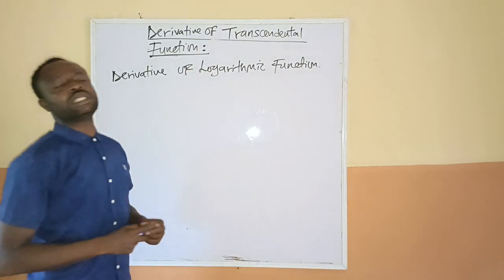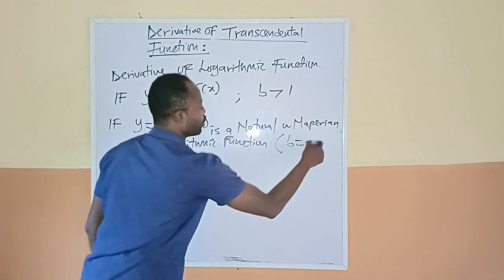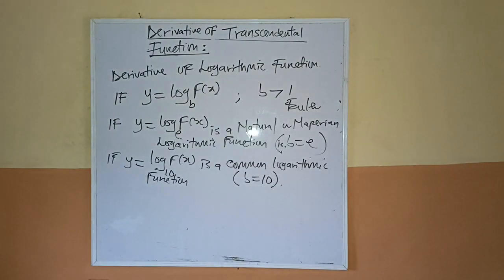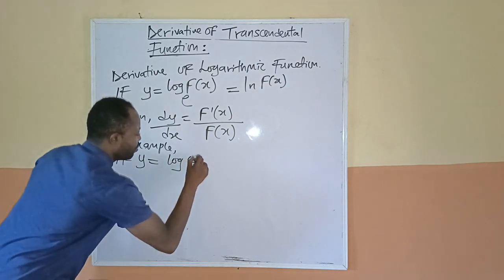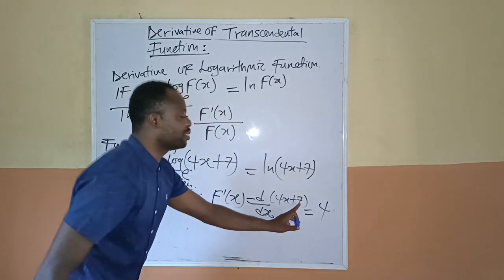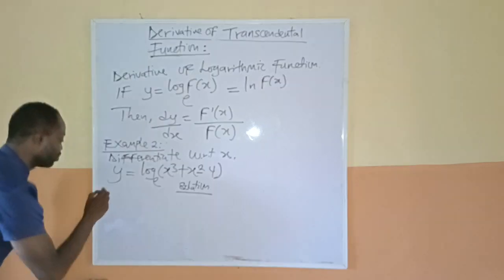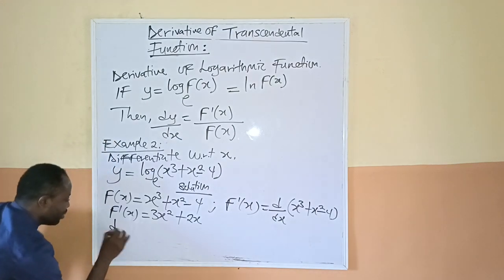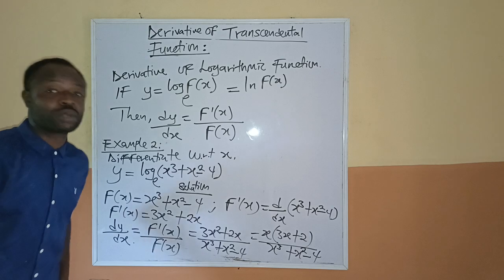DIFFERENTIATION OF TRANSCENDENTAL FUNCTION: Logrithmic function differentiation